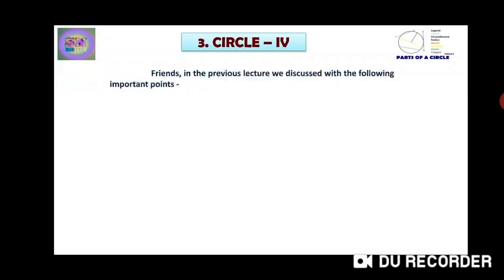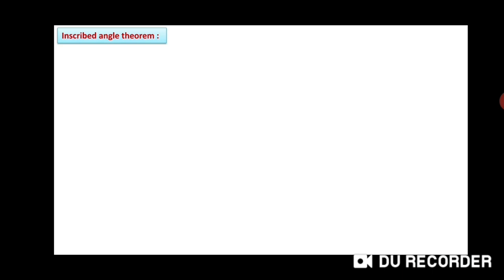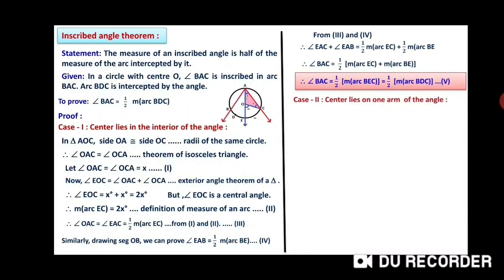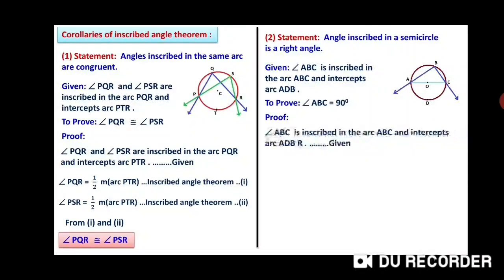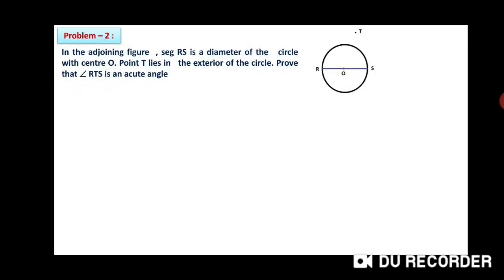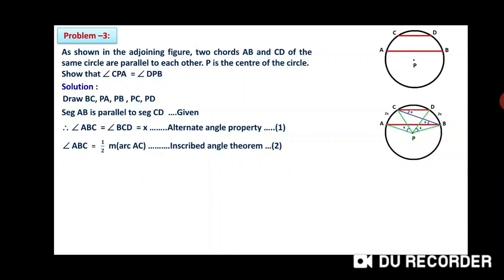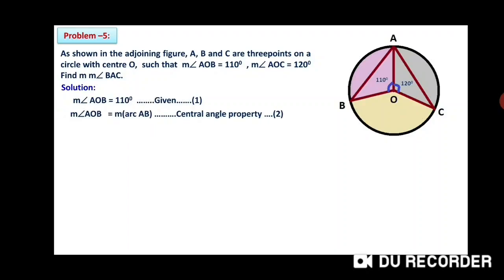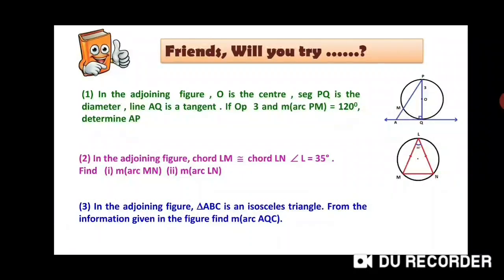10th Maths - II : CIRCLE - IV By : - SUBHASH NAGARSE (JAIN GURUKUL HIGHSCHOOL, SOLAPUR)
Inscribed angle, Intercepted arc, Inscribed angle theorem, Corollaries of inscribed angle theorem, Problems based on this content.